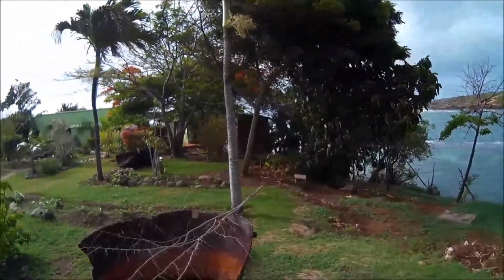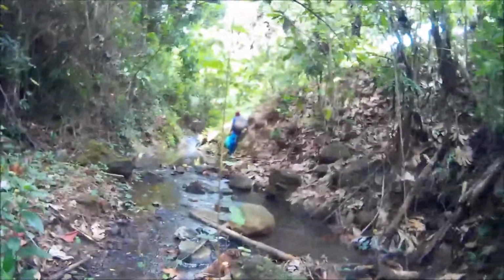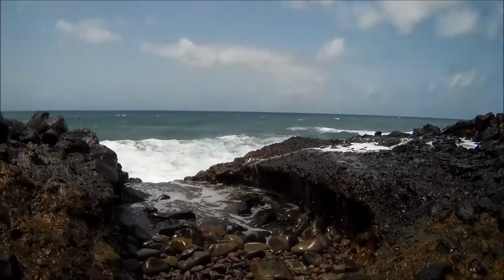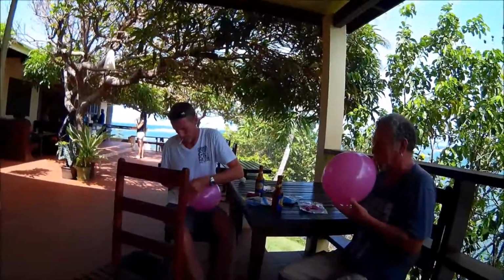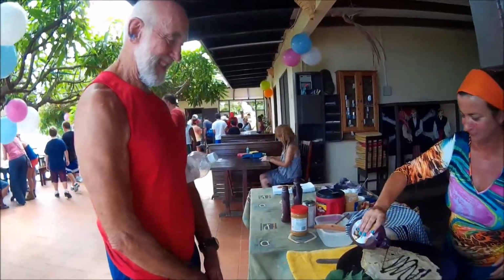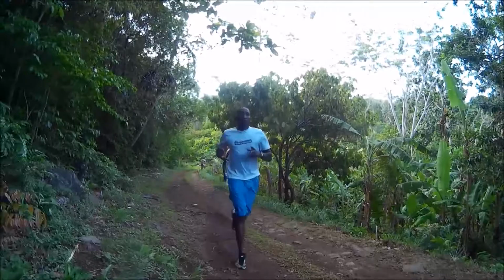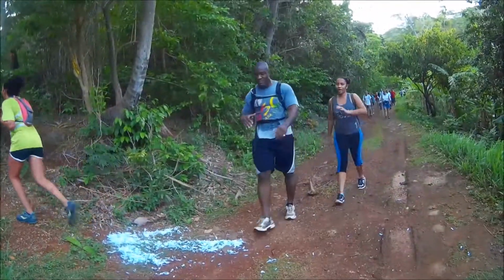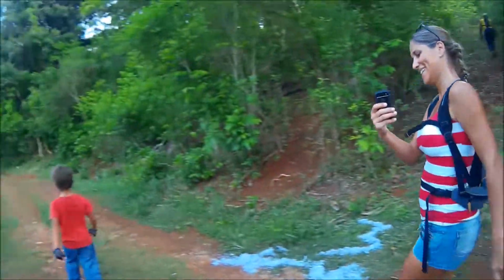Hash 835 Video - Setting Bastille Hash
Grenada Hash House Harriers 835 - Bastille Hash - 12/07/2014

Setting an Hash.